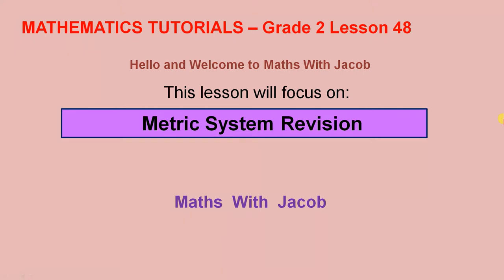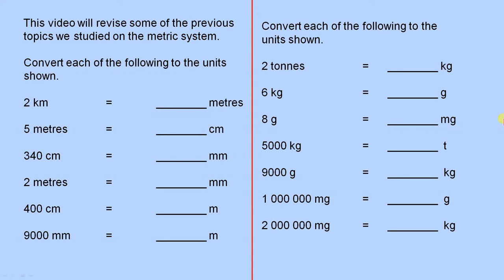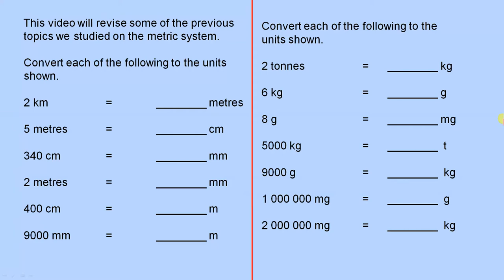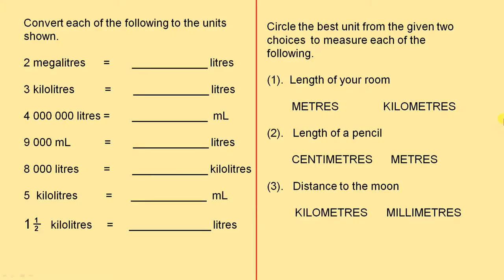Metric System Revision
This video revises some of the previous work we did on the metric system.